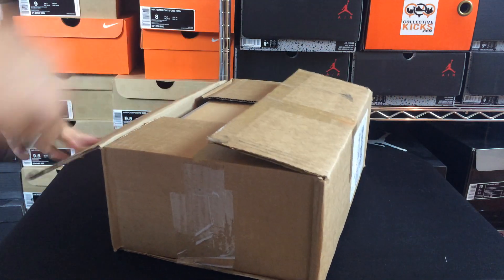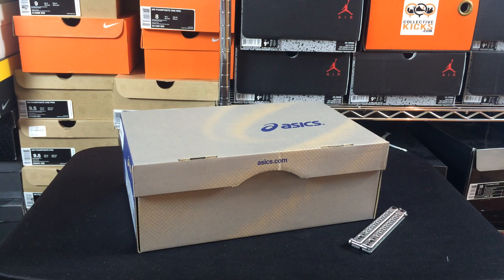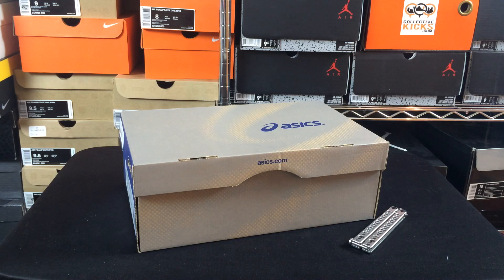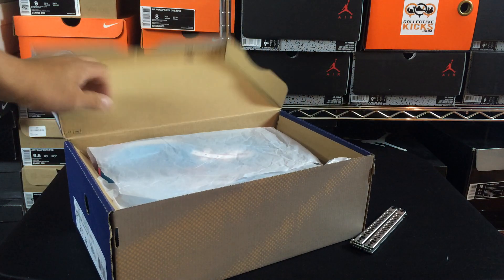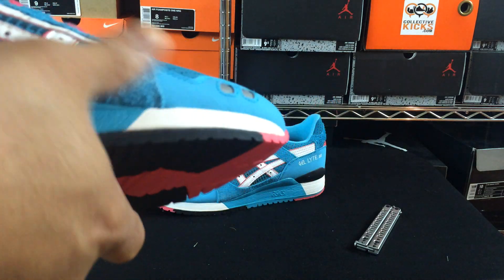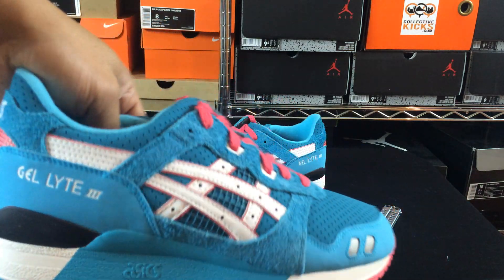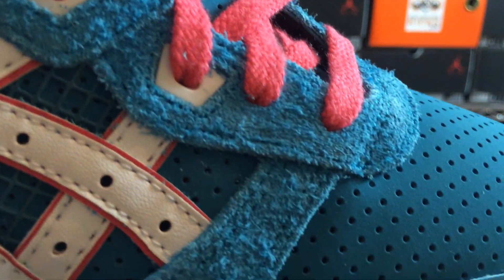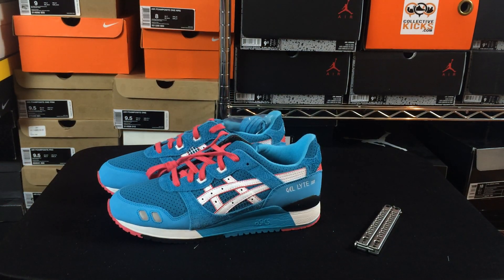New Pickup Sneaker Unboxing: Members Only?!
Note, I got this weeks ago and forgot to make a vid!!      Buy a collectivekicks.com logo tee shirt on sale for $20 Shipped! HERE:

Use ebates and save $ on sneakers online! Get 6% back from Nikestore!!